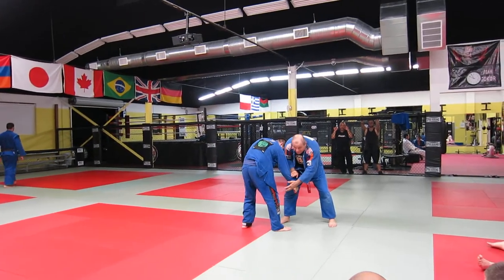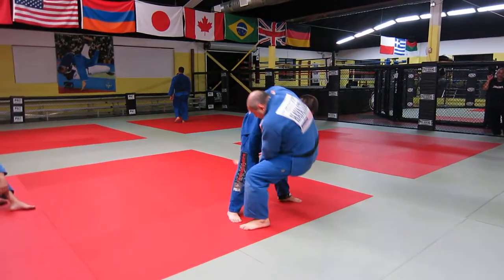Sensei Gokor Chivichyan on Sweeps & O Uchi Gari